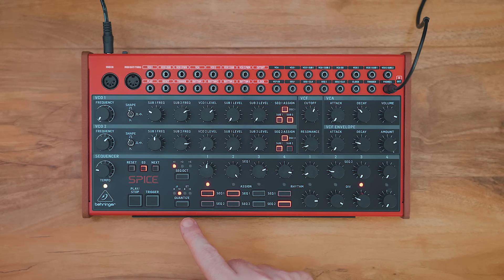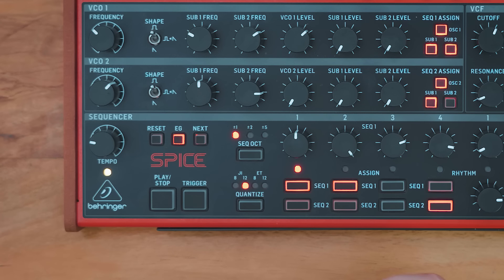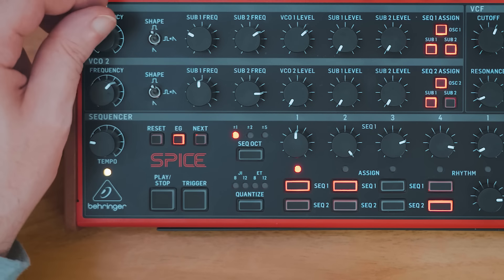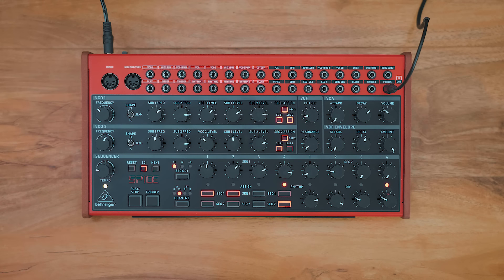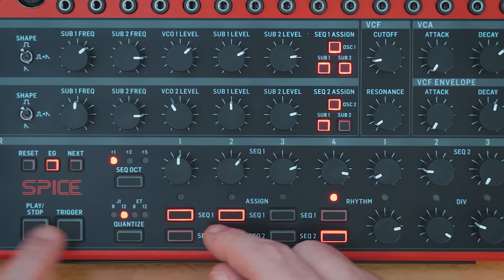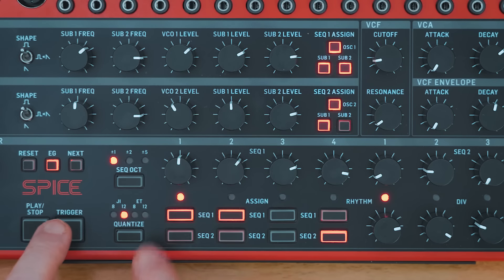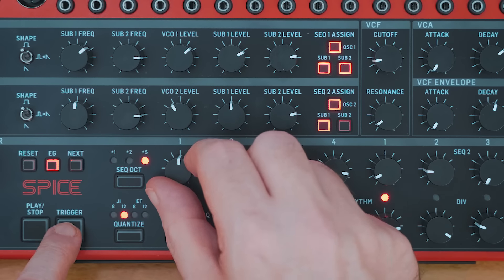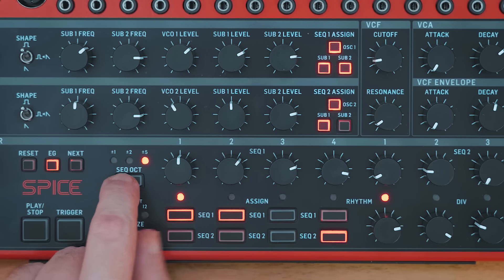Behringer SPICE - Features & Overview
In this we video we go through all the features on the Behringer SPICE, our new semi-modular desktop synthesizer.